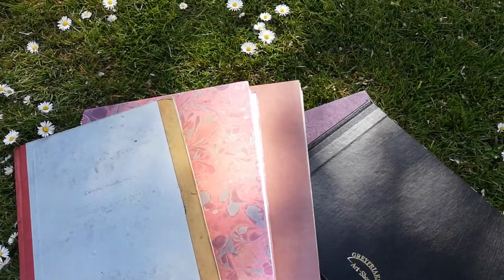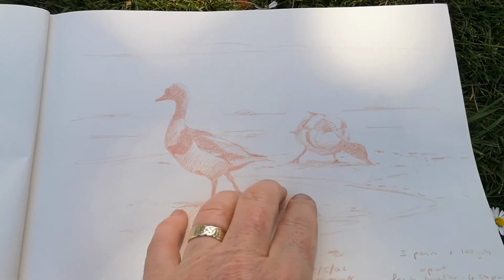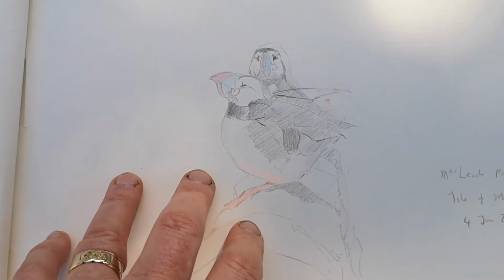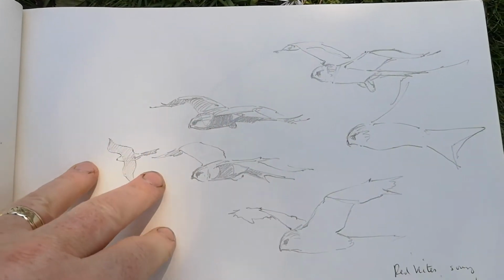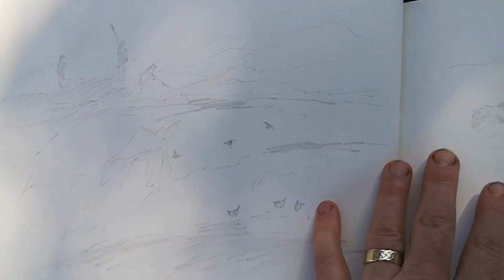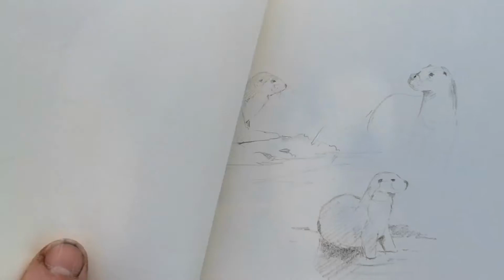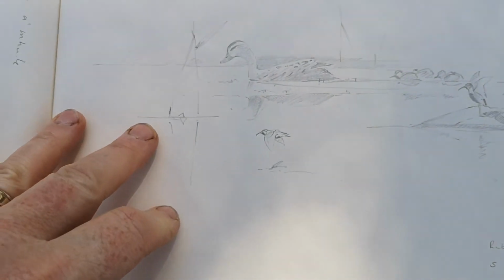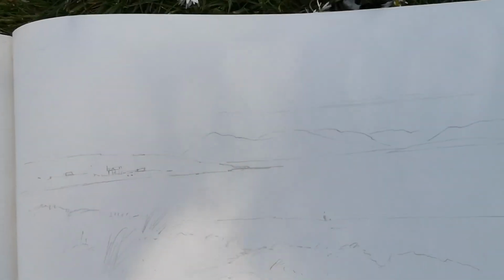Derek Robertson - Field Sketchbook and Studio Sketches 2006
Here is a tour through one of my sketchbooks with travels to the Moray Coast and composition workups in the studio.